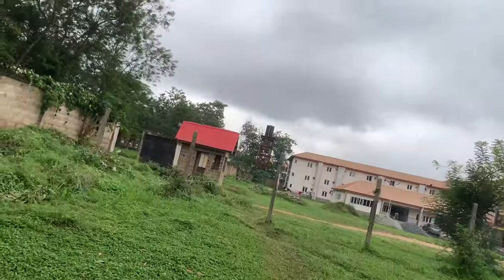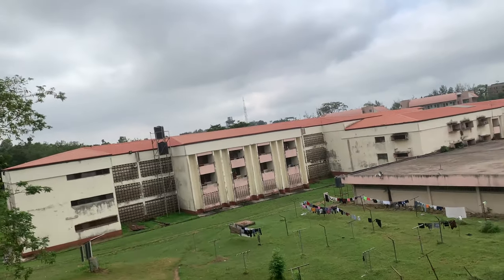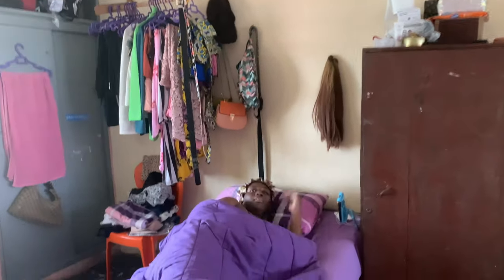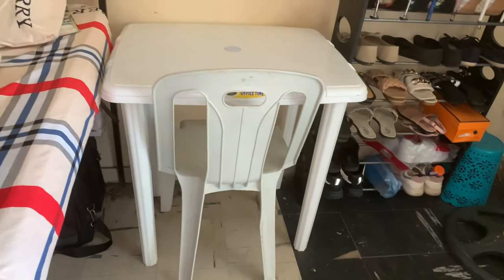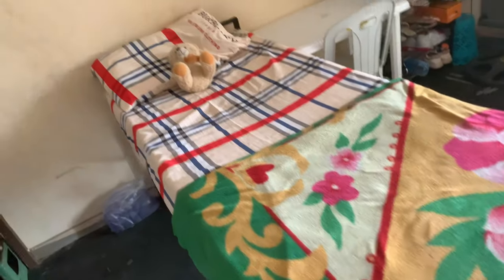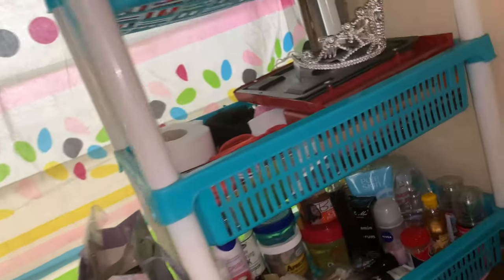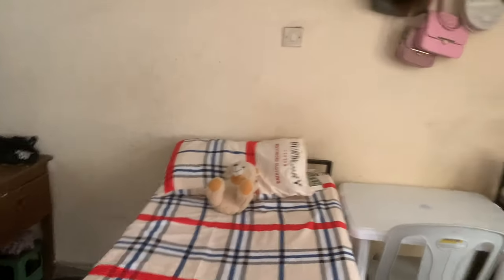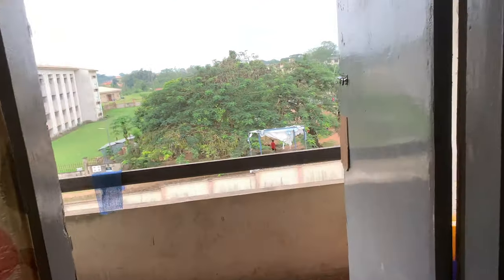Inside my Room || Tour of Best 🇳🇬 Nigerian Federal University Hostel || University of Ibadan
This Video gives insight into a typical 🇳🇬 federal university hostel. This is the University of Ibadan. A quick room tour of the room and a bit of the the hostel.